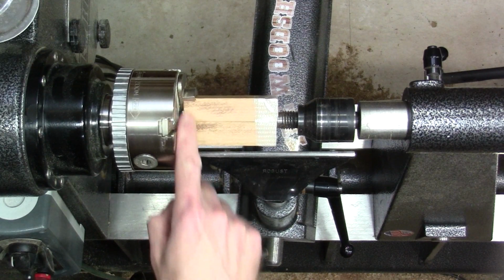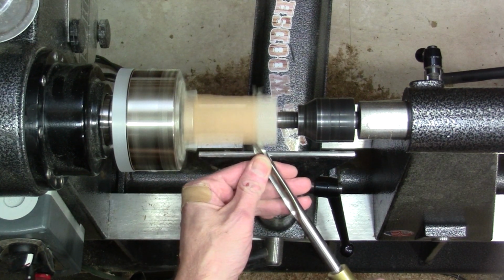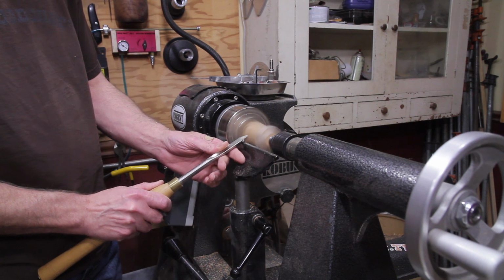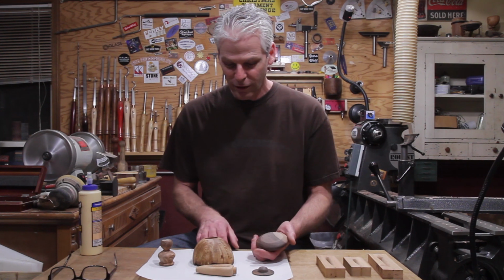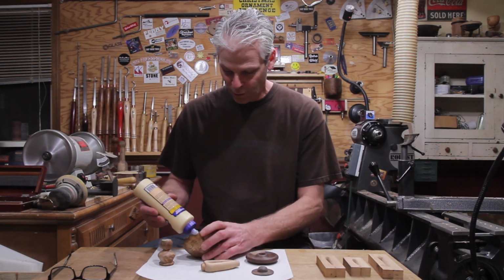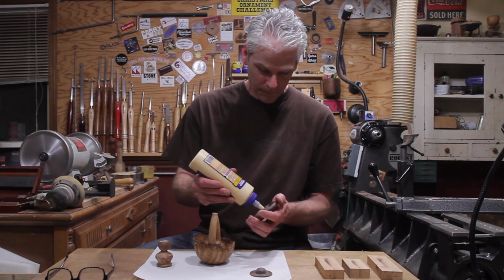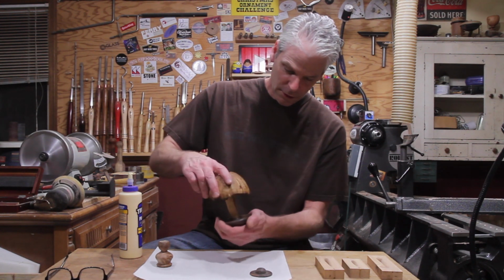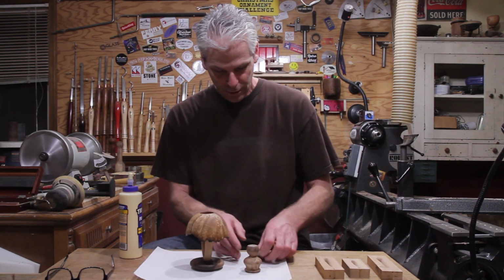Woodturning Female Lidded Ring Box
I turned this female form lidded ring box on the lathe. The legs are created using a technique call inside out turning. I chose Maple, and Walnut for this project. If you make this project please share, you can always share your project on my website too.

I put together a Amazon store with some of the tools I use.

Thank you for supporting free woodworking videos

My Etsy shop